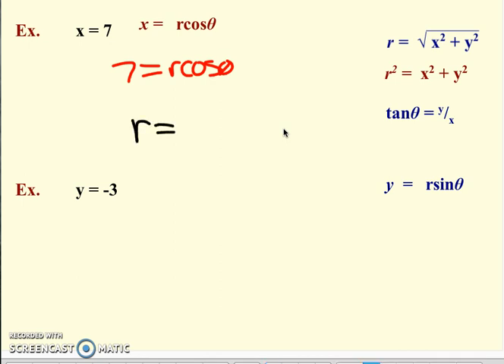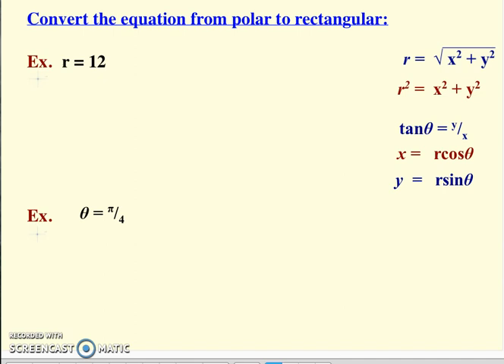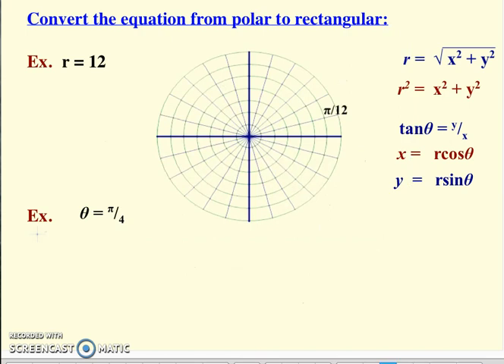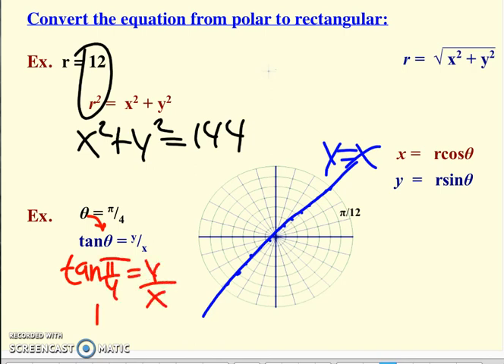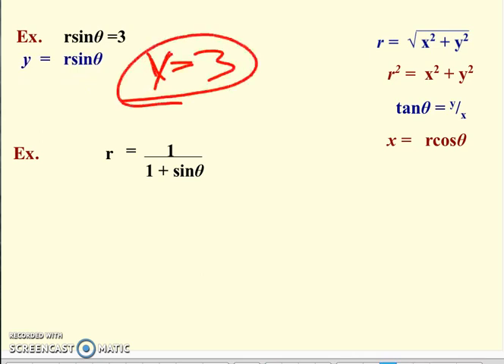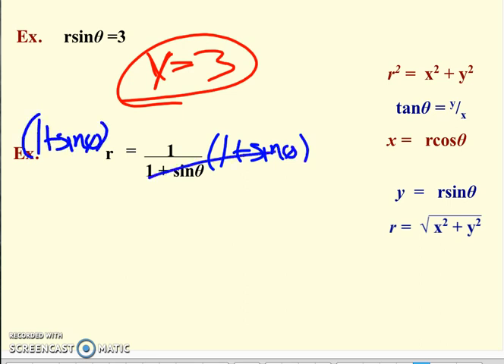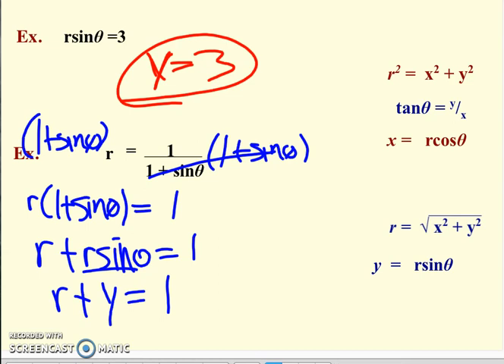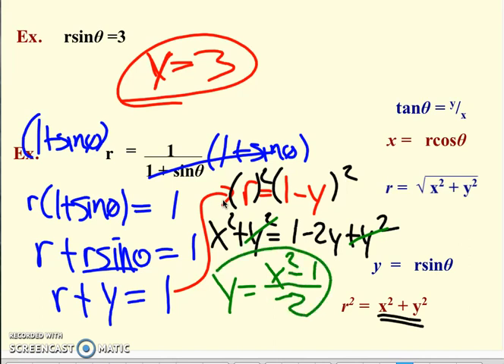8 1 Notes Part3 (polar equations)